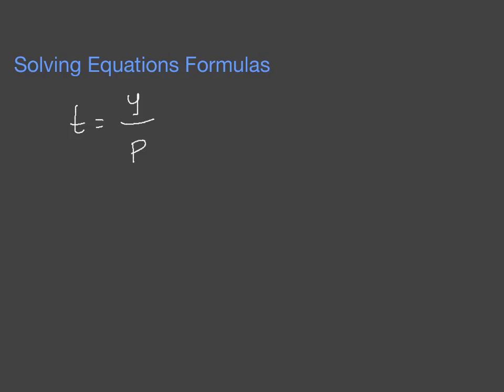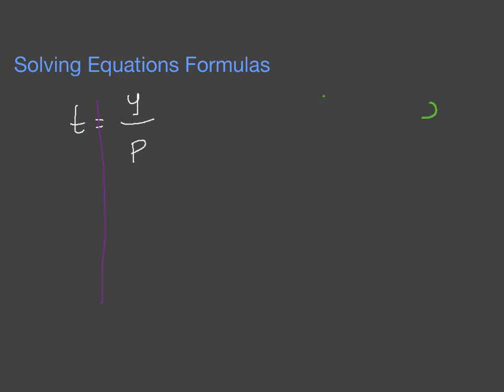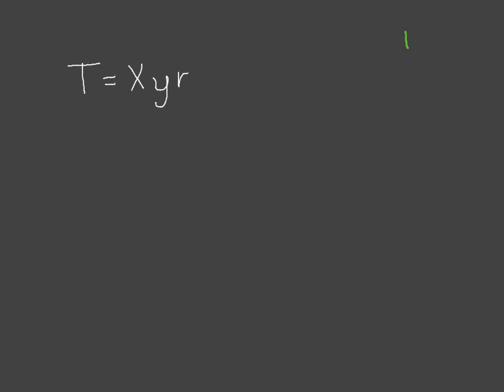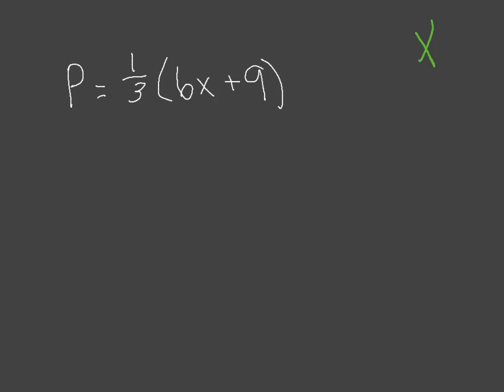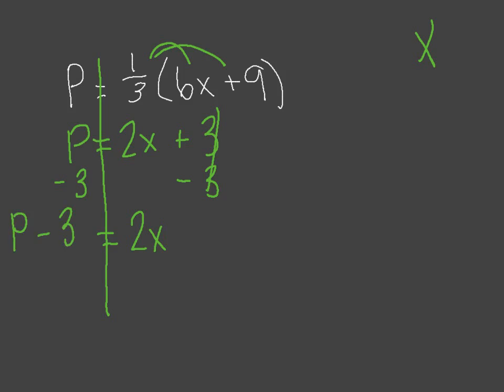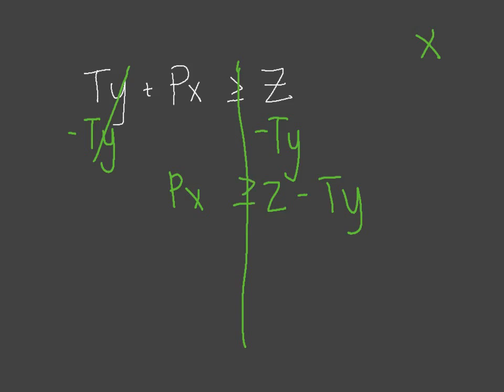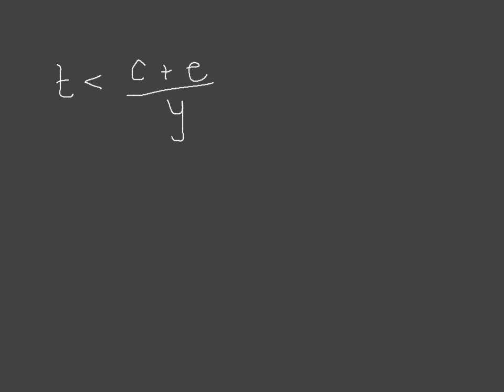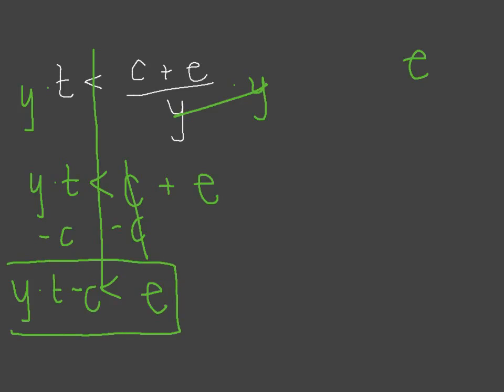Solving Equations Formulas